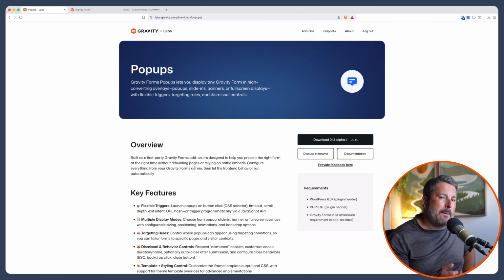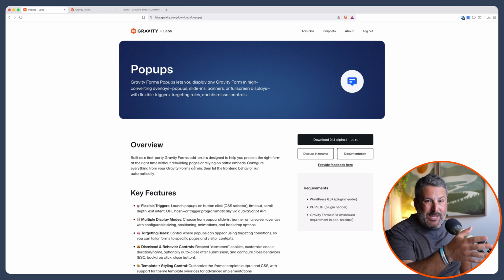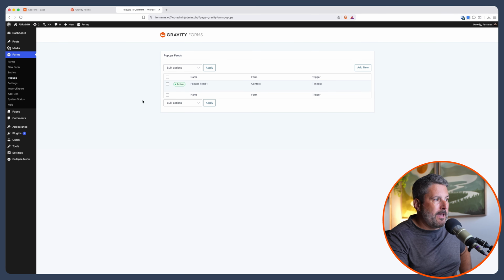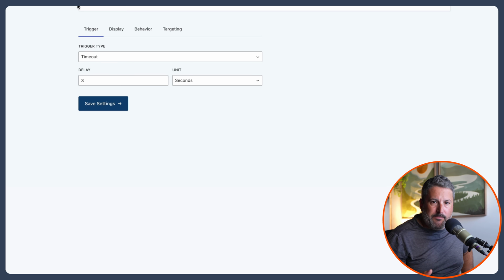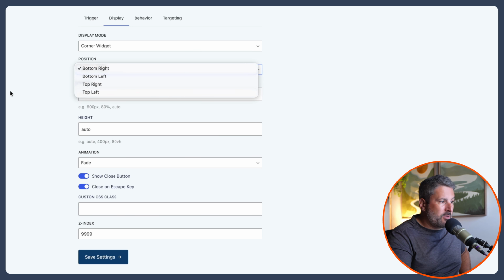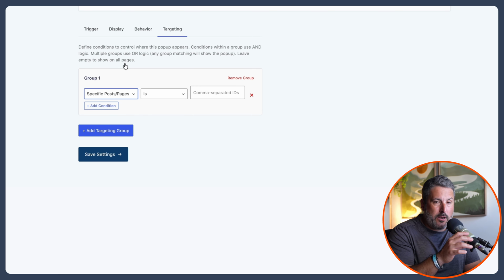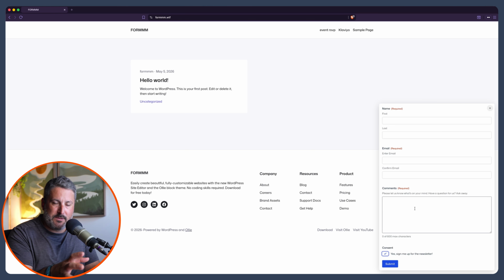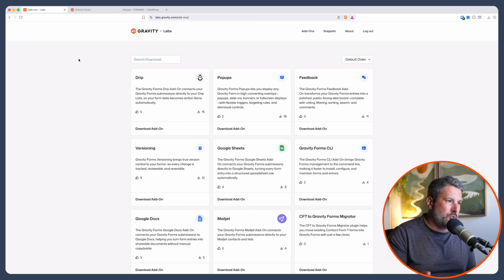Gravity Forms Labs: New Popups Add-On (Alpha) Demo + Key Features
Matt introduces the experimental Popups add-on available in the Gravity Labs site for all license plans, accessible to customers

After installing and activating it, a new Popups area appears in the WordPress admin where users create a feed, choose a form, and configure triggers like button click, exit intent, timeout, scroll depth, URL hash, JavaScript, or API. Matt highlights display options (modal, corner widget, full screen), behavior settings like cookie duration, and more advanced targeting by post type or user role, then demos a simple three-second sitewide popup using a contact form.

00:00 Welcome to Gravity Labs
00:29 What Labs Offers
01:09 Installing Popups Add On
01:23 Creating a Popup Feed
01:57 Triggers and Display Options
02:58 Behavior and Targeting Rules
03:44 Testing the 3 Second Popup
04:32 Use Cases and Wrap Up
04:56 More Labs Add Ons Next
05:14 Like/Subscribe